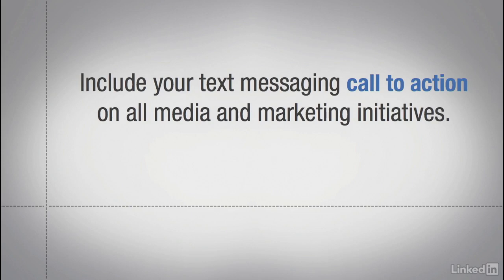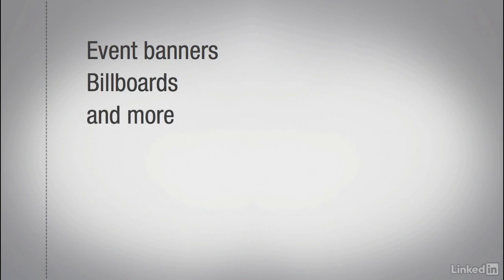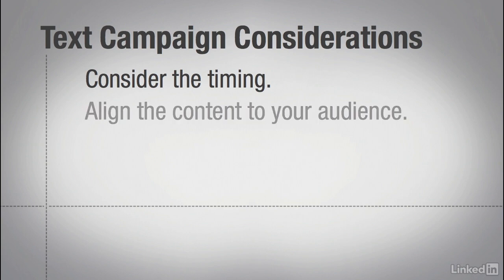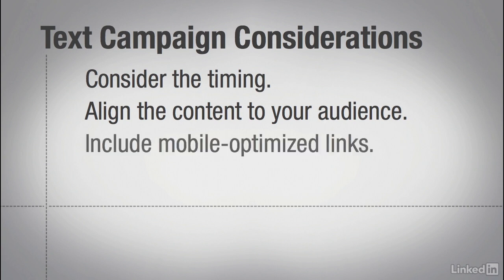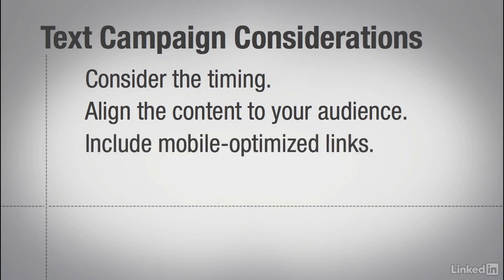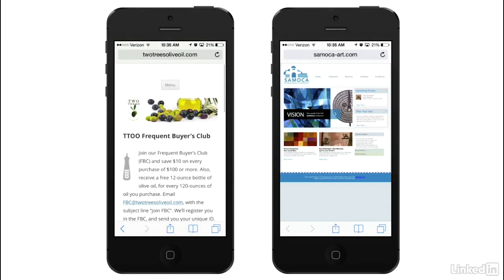Mobile Marketing Foundation: Building your mobile phone number database